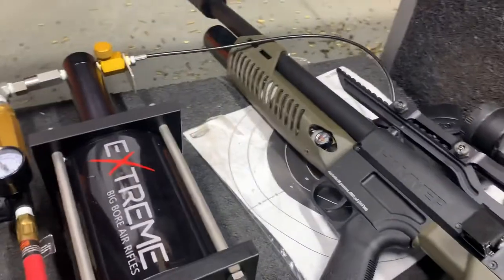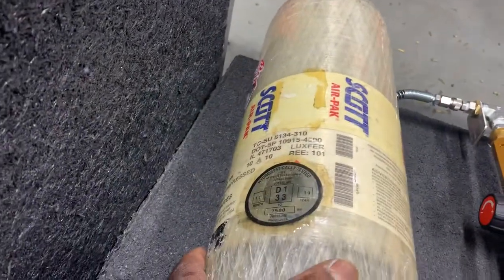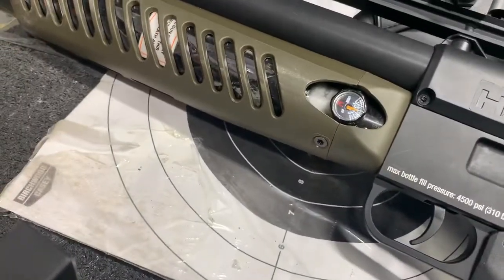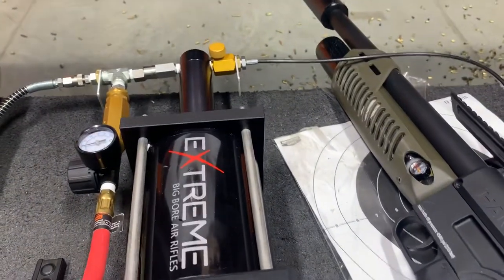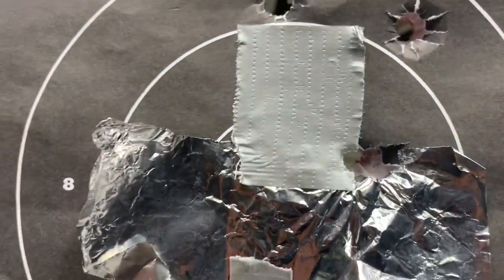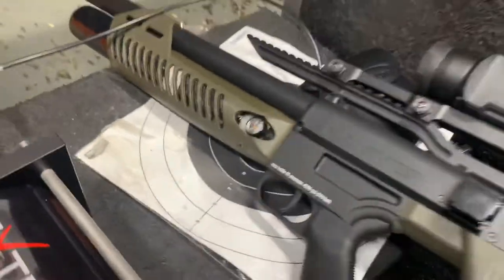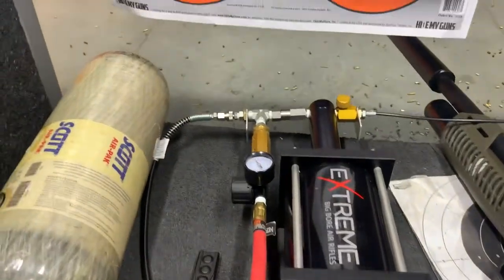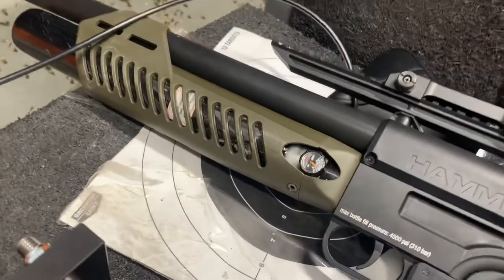First Range Trip With Umarex Hammer and booster pump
First chance I had to fire this rifle.
More to come about the set up